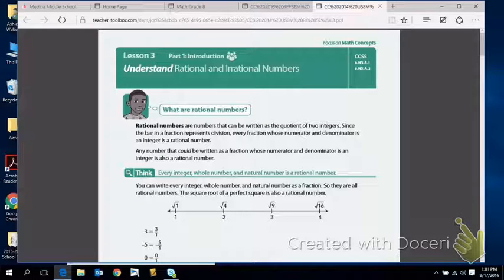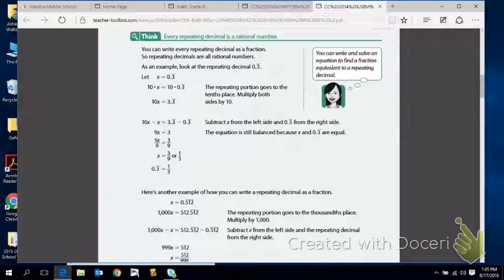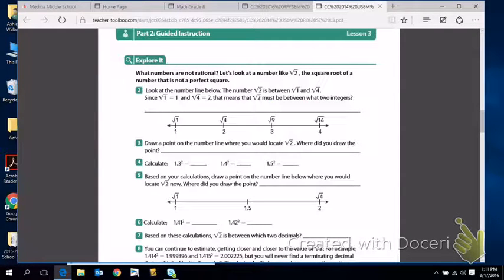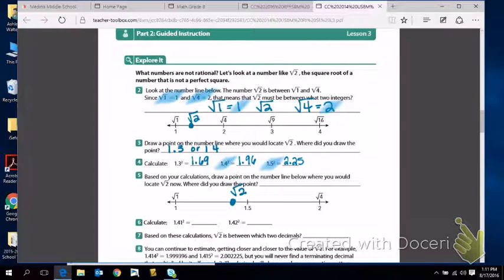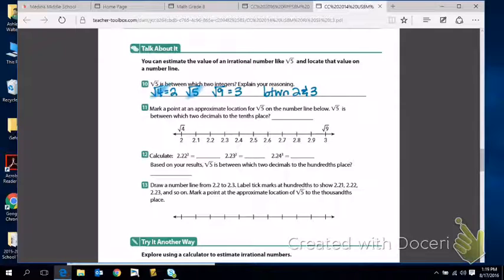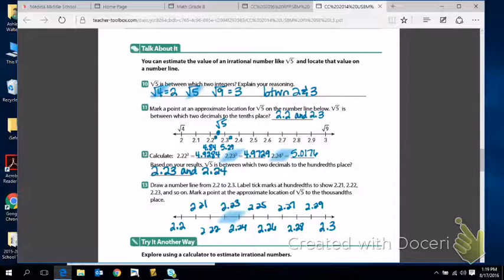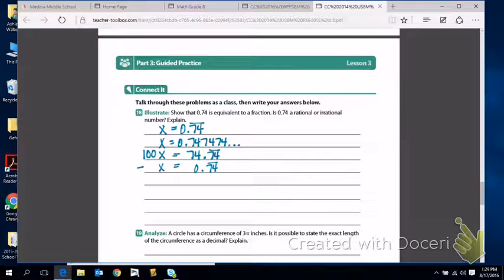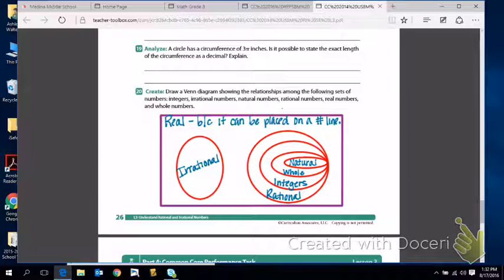8th Grade Lesson 3